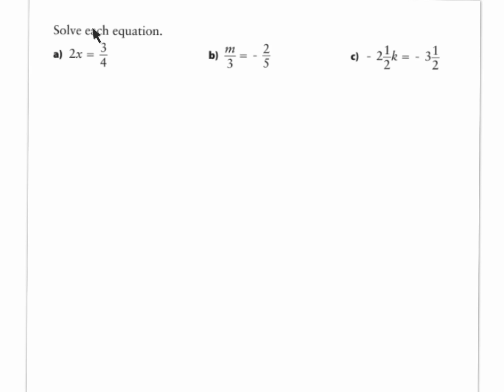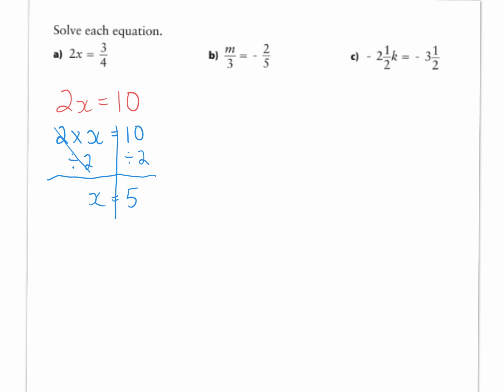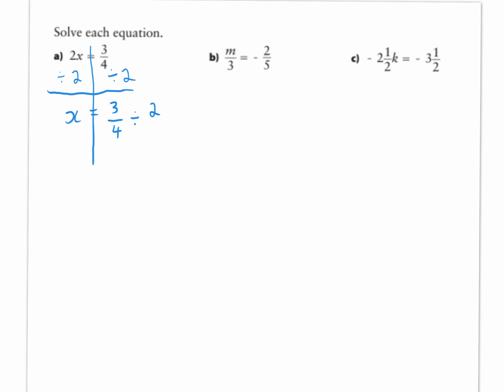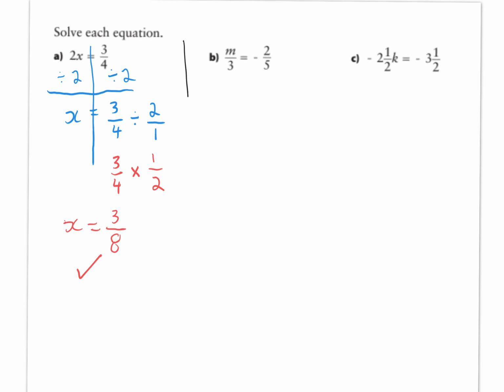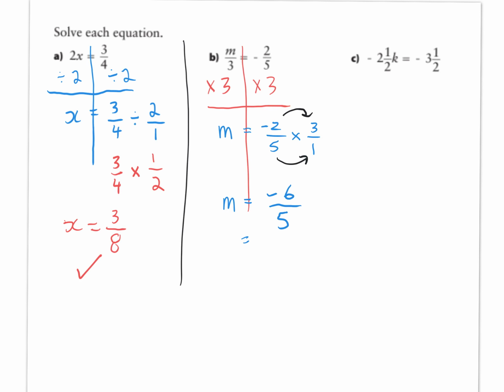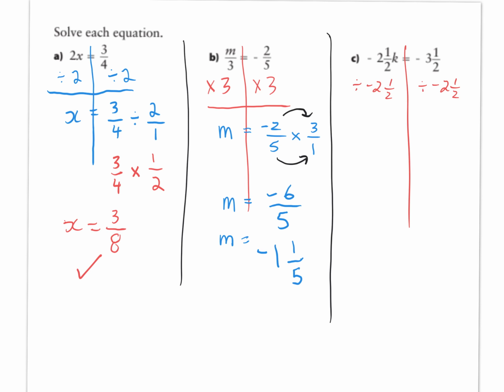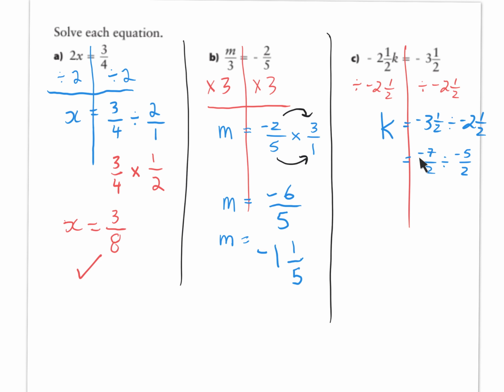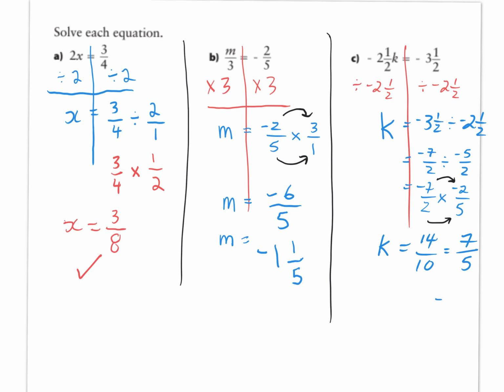M9-CH8 - One-Step Equations - Part 1